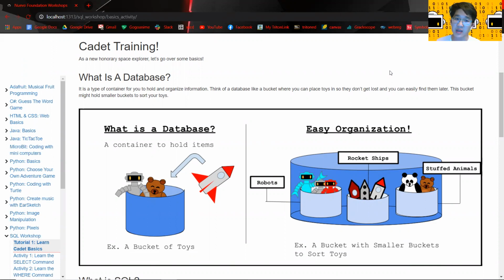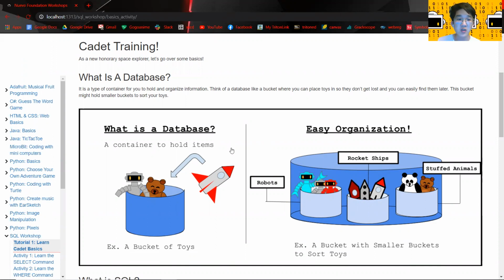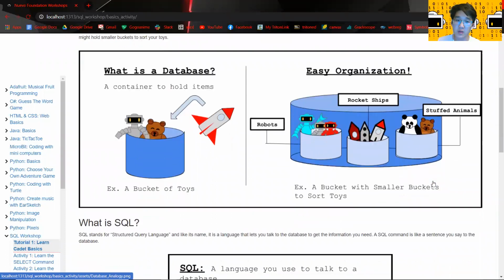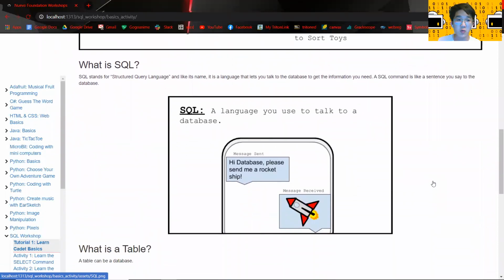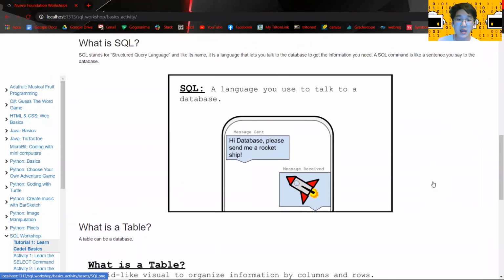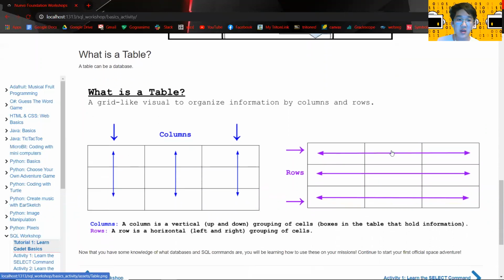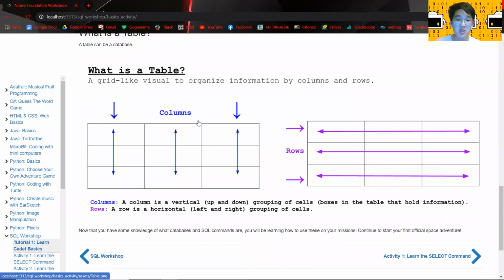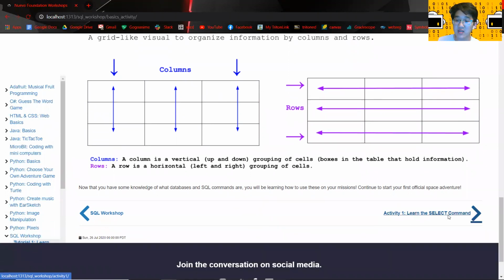1 SQL Tutorial 1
Walkthrough of tutorial 1 (Explain basics of SQL, Database, tables)